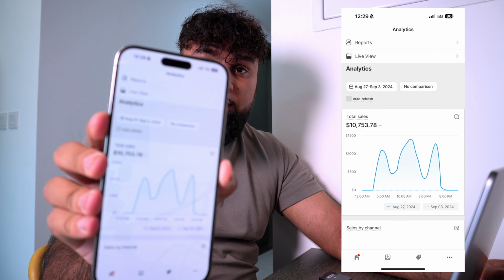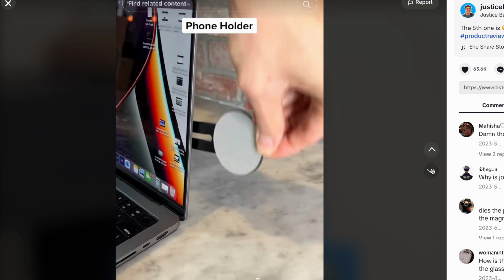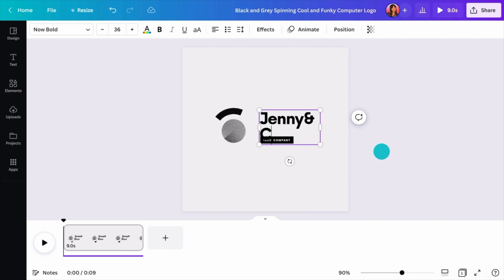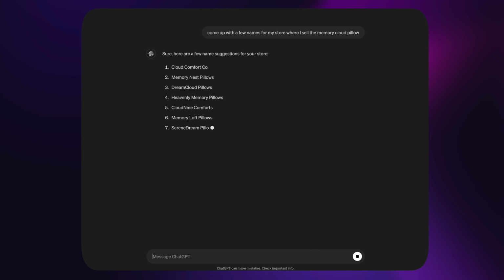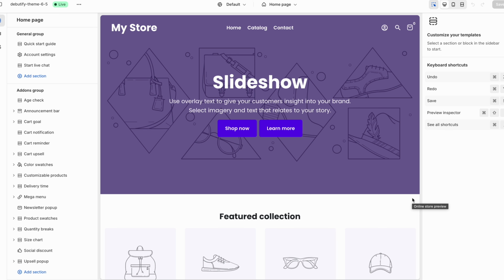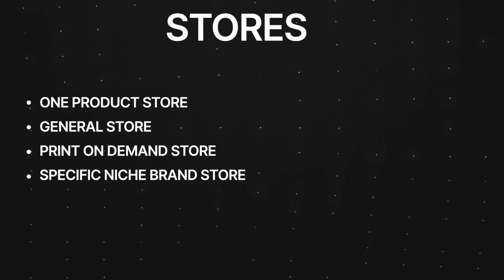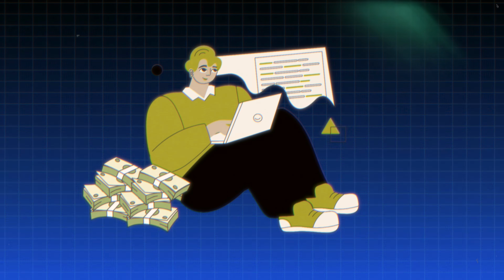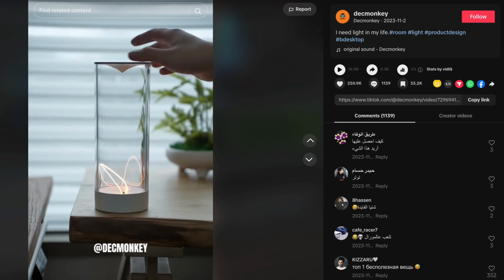$0-$10,000 In 7 Days Dropshipping With NO MONEY (Step-By-Step)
Today I am going to talk about how I made over $10,000 in only 7 days Dropshipping.

Join The Ultimate Wealth Circle
This is my discord group for like-minded individuals who want to make money online and be successful. This is a network of people who all share the same mission which is to make money online. If this sounds like you, join below:

Digital Wealth Mastery News Letter
(Stay up to date with new methods to make money online every week!)👇 💵